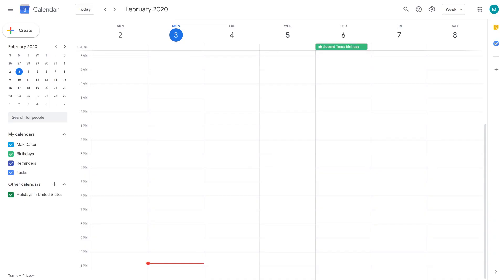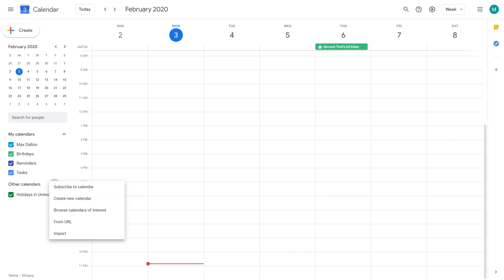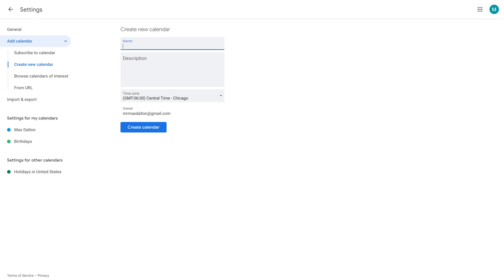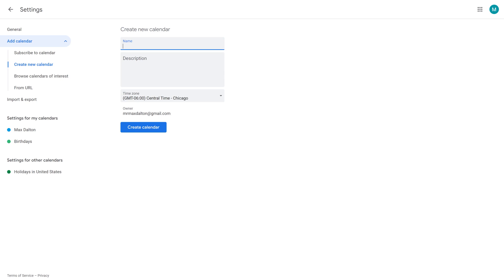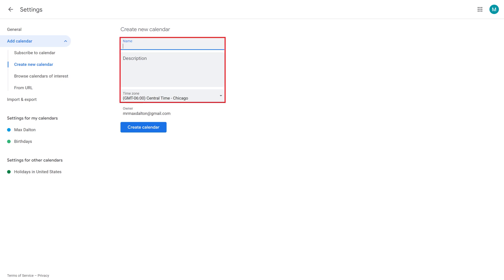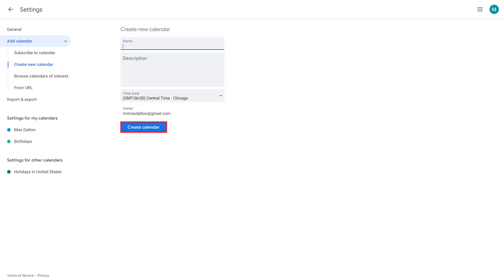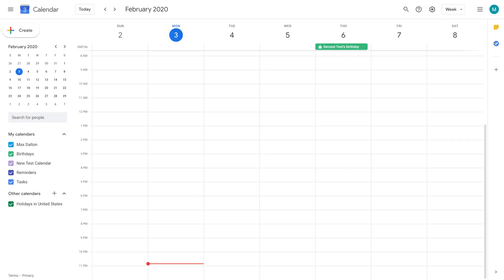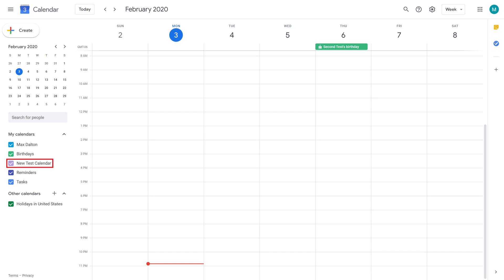How to Create New Google Calendar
In this video I'll show you how to create a new Google calendar.

Timestamp:
Steps to Create New Google Calendar: 0:32

Video Transcript:
Google Calendar is a powerful tool for keeping your busy life in order. However, if you need to keep some events separate, for example if you want to maintain a family calendar separate from your personal calendar, you can do so by creating a new Google calendar in your account. The only catch is that you can't create a new Google calendar in any of the Google calendar mobile apps, and you have to use the Google Calendar website.

Now let's walk through the steps to create a new Google calendar.

Step 1. Open a web browser and navigate to calendar.google.com. You'll land on your Google Calendar home screen.

Step 2. Click the "+" icon next to Other Calendars on the left side of the screen. A menu appears.

Step 3. Choose "Create New Calendar" in the menu. The Settings screen is displayed, with the Create New Calendar under Add Calendar chosen by default.

Step 4. Enter the name, description, and time zone for your new calendar in the Create New Calendar section on the right side of the screen. Click "Create Calendar" after setting these options. You'll return to your Google Calendar home screen, where you'll now see your newly created calendar listed beneath My Calendars. You can see events you have associated with this calendar by clicking to place a check mark in the box next to this calendar.